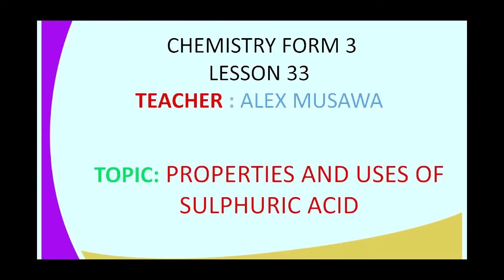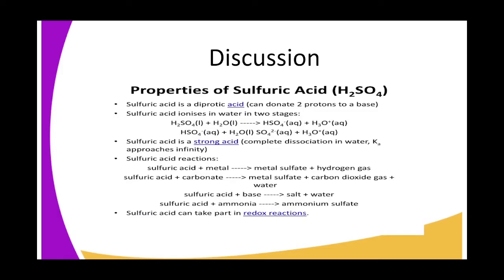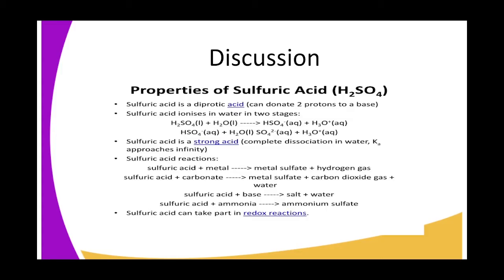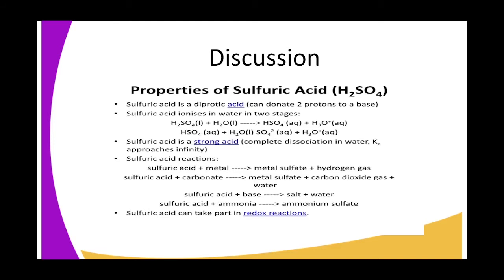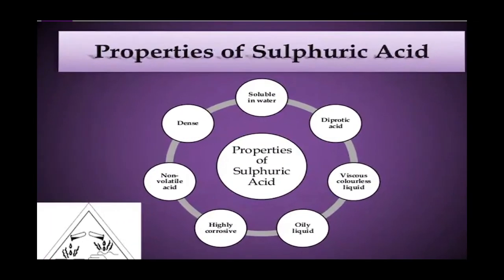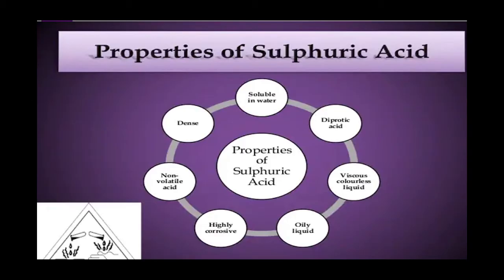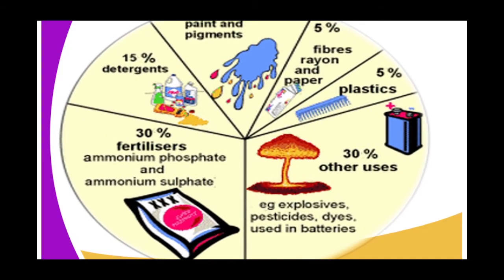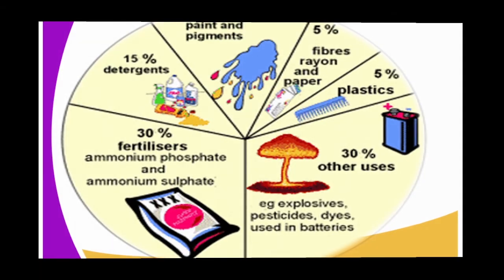FORM 3 CHISTRY LESSON 33 PROPERTIES AND USES OF SULPHURE ACID